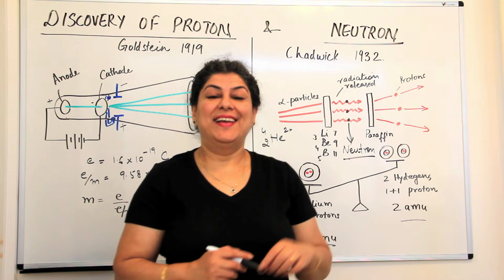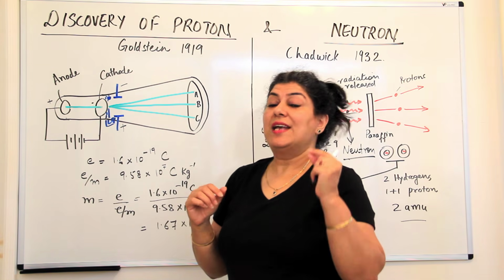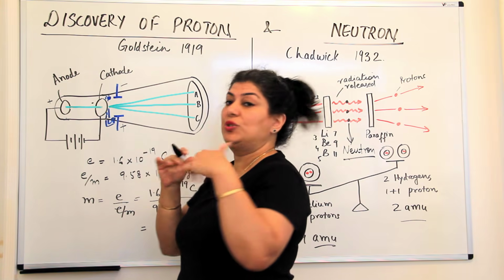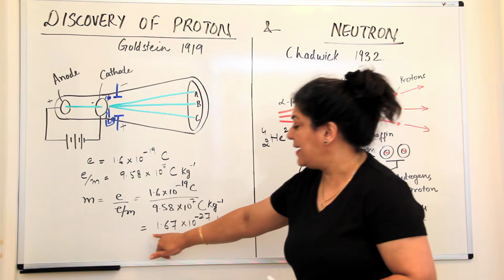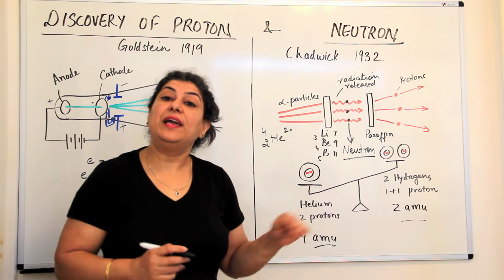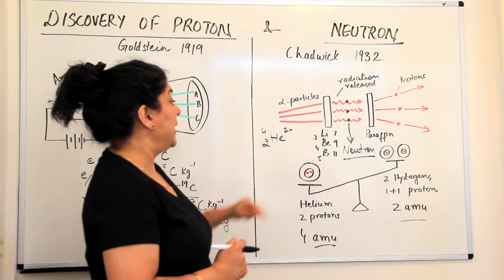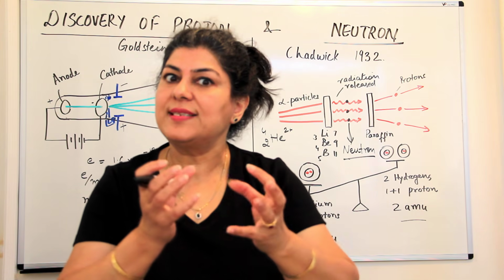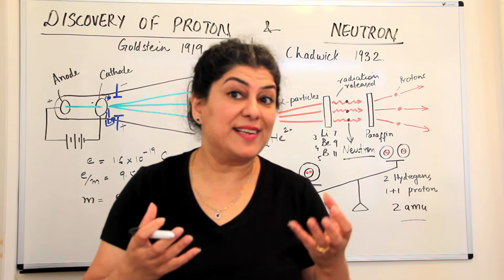XI -2 #3 - Discovery of Proton and Neutron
I hope you work with your teachers and me and 'kill it' in the final exams - Boards in  India or Regents in the USA.. Wishing you all the best!!